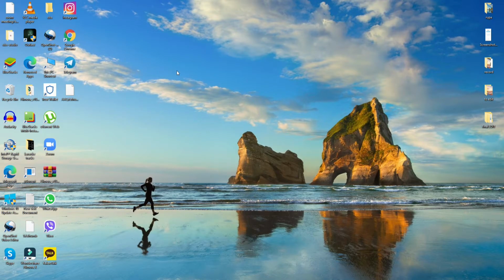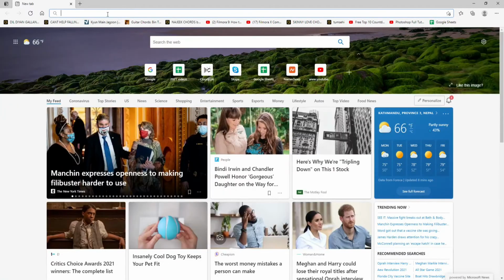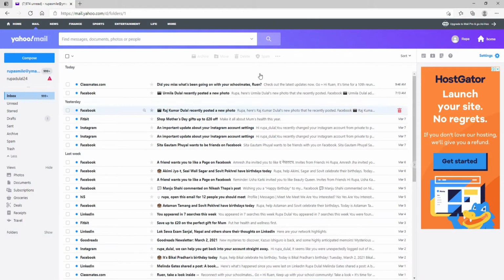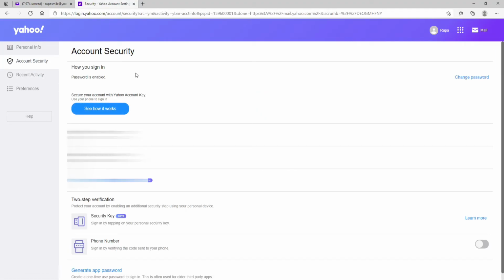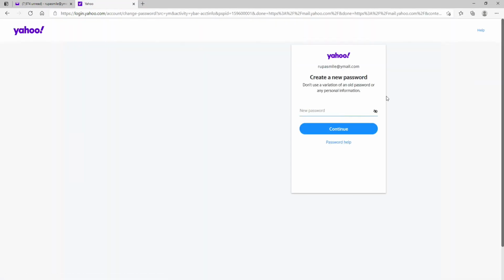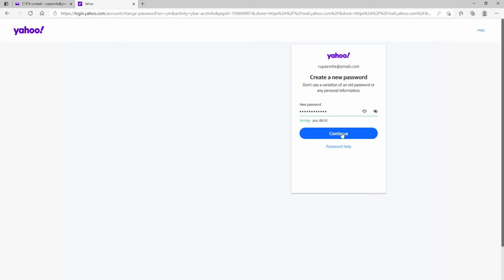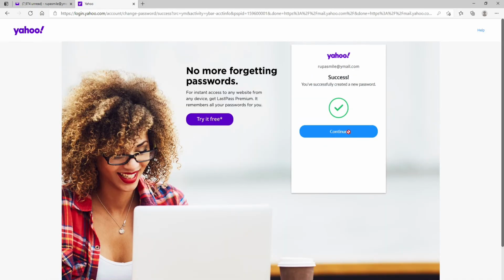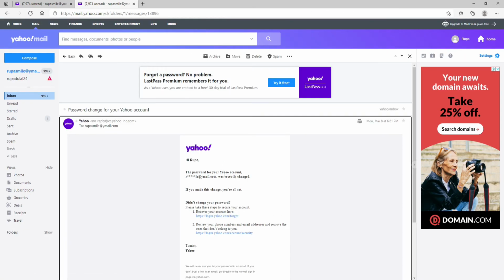Yahoo Mail Password Change: How to Change Yahoo Mail Password?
Watch this video till the end and learn step by step process on how you can change your Yahoo account password.

Changing password of your Yahoo mail account is easy. You can change your password for security reasons. Even if you forgot to logout of your Yahoo mail account from a different device which is not yours you can always change your password, or else the person with the device will have full access to your account which might be risky. So in order to keep your account safe keep changing your password now and then.
Change your Yahoo mail password in a few simple steps.

Down below are the Steps in order to change Yahoo account password:
1: Go to your web browser and type in 'mail.yahoo.com'
2: Sign in to your account
3: Click on your profile pic icon and click on 'account info'
4: Click on 'account security'
5: Click on 'change password' link
6: Create a new password for your Yahoo mail account and click on 'continue'
and that's how you change your Yahoo password